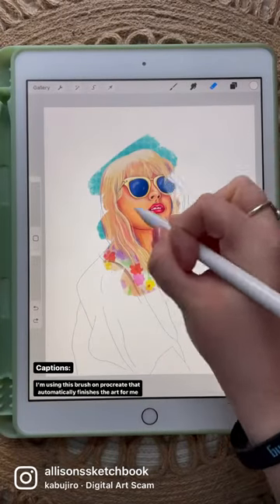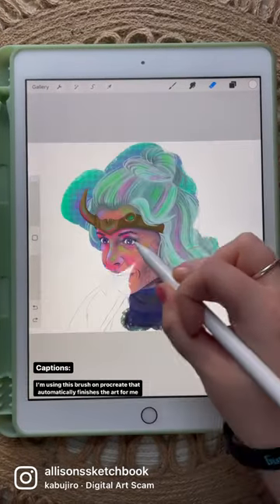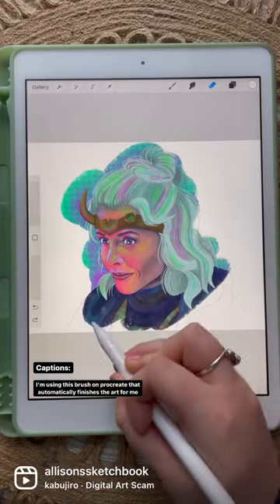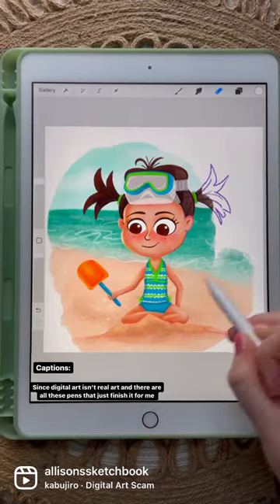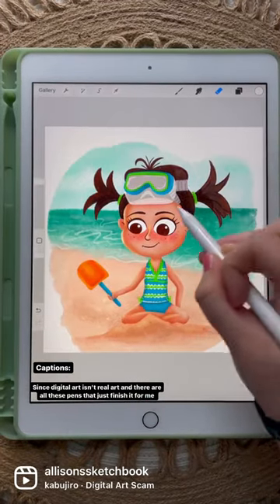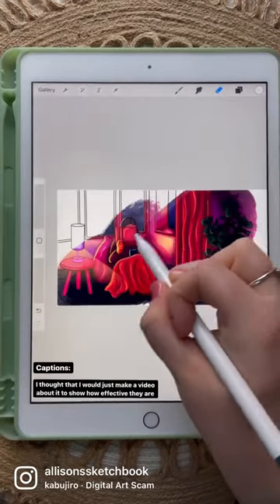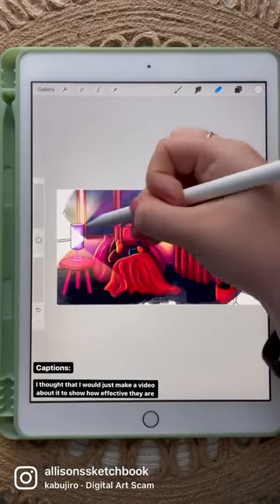How digital artists draw in procreate. Sorry guys😞🤷🏼‍♀️